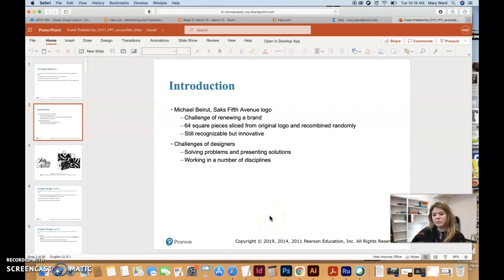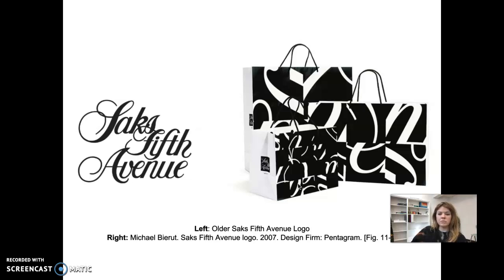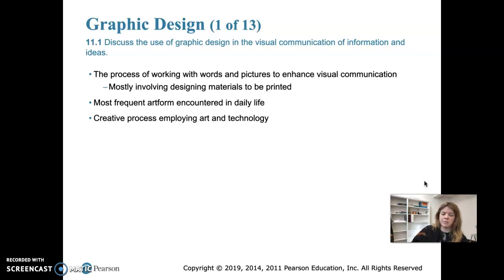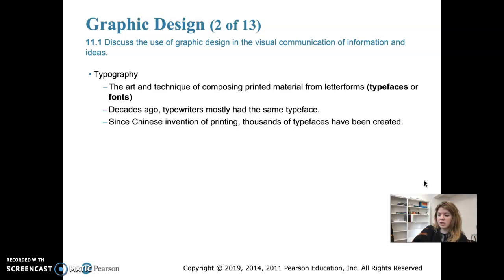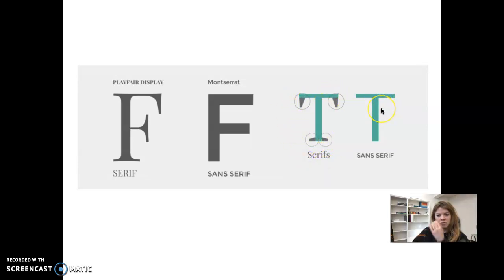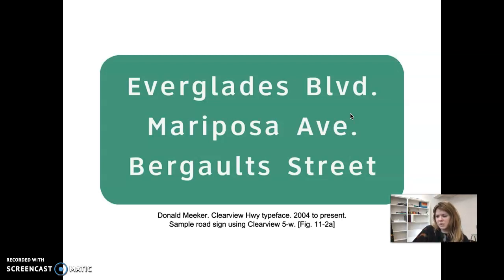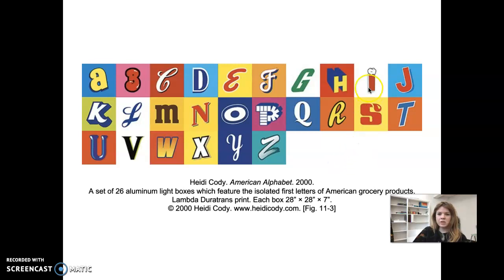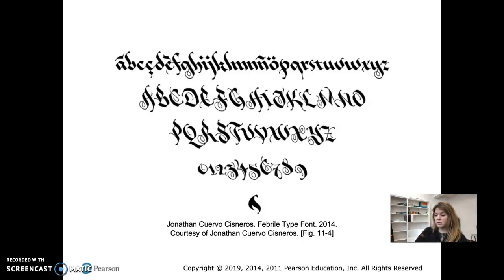Saks 5th Ave, Graphic Desigbn, Typography